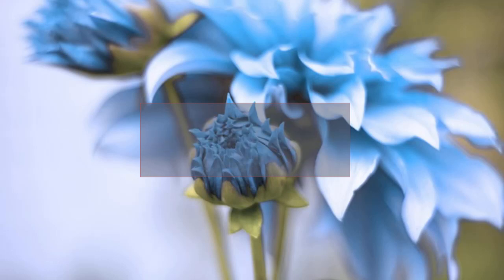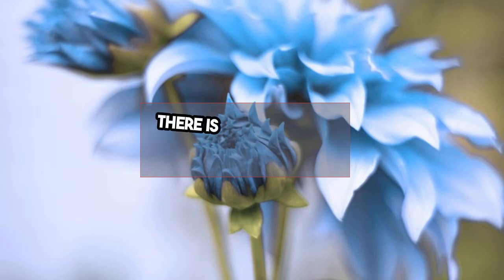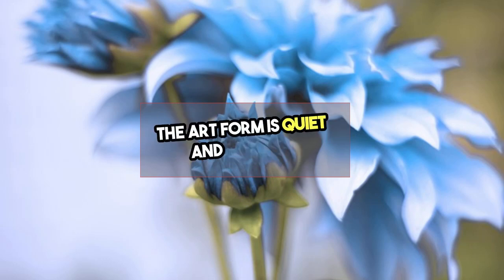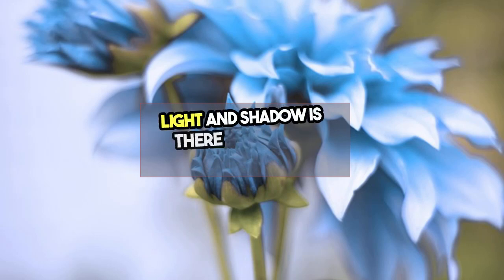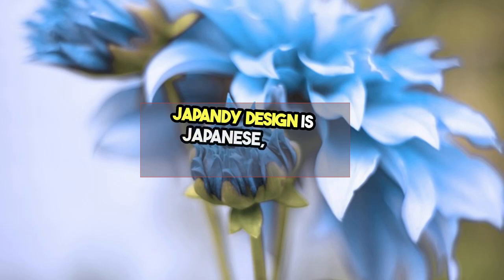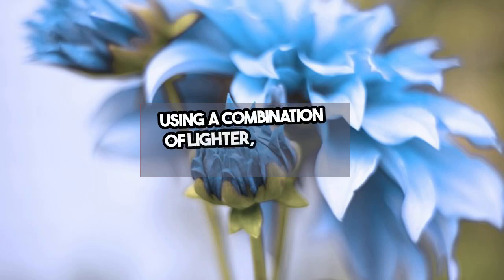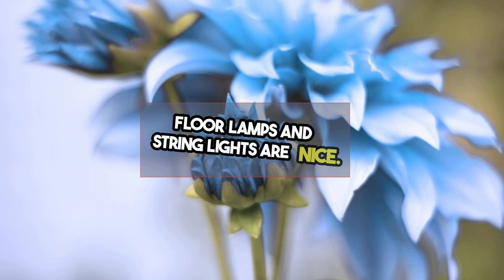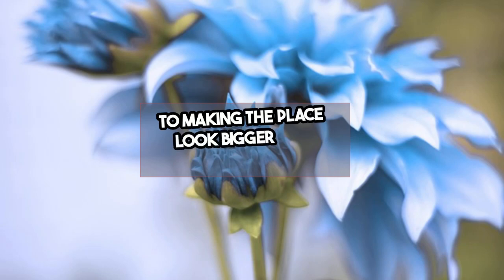Japanese vs Swedish Minimalism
All videos were made using Pexel.com and Pixabay.com